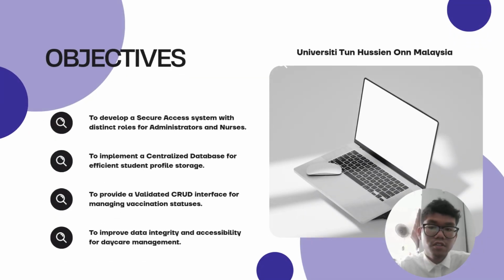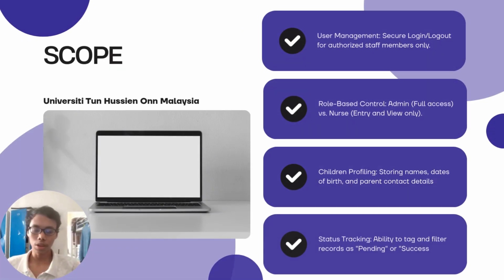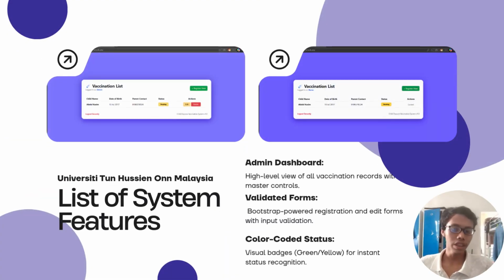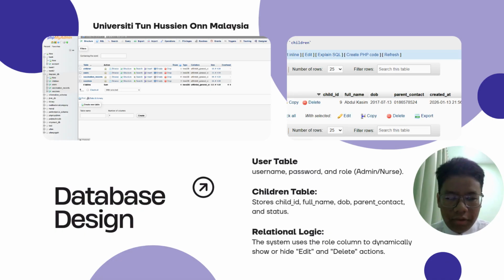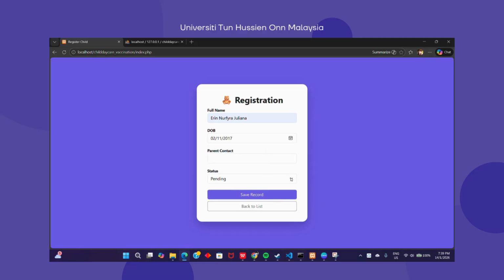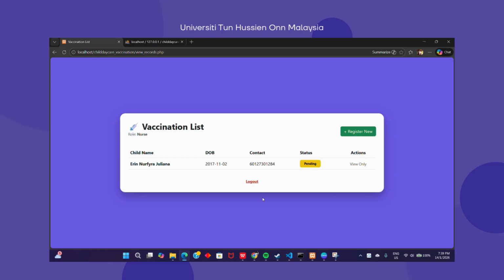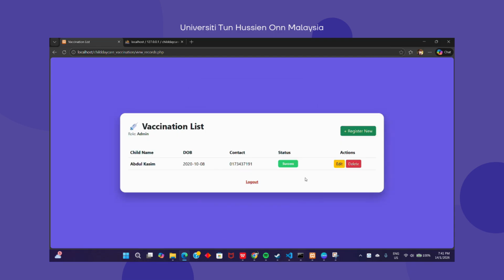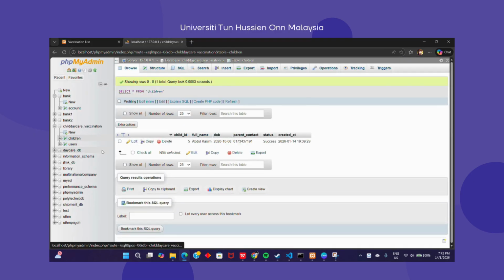Website Child Daycare vaccine records presentation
An project for DAT21303: Web Development to create an website for child daycare vaccine records